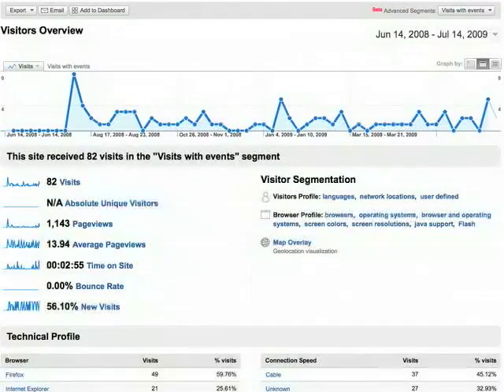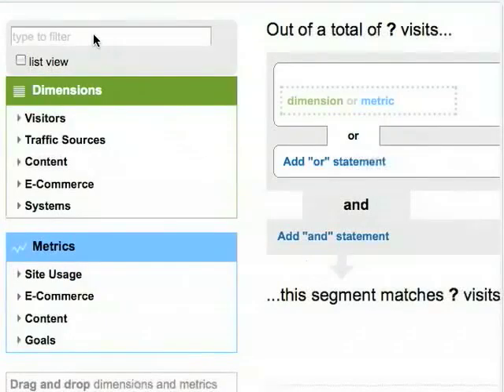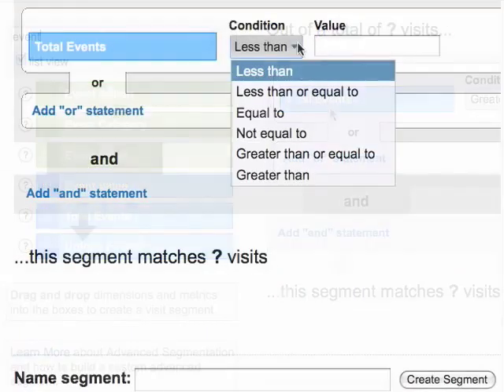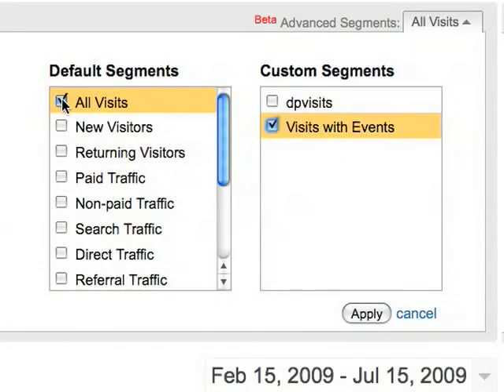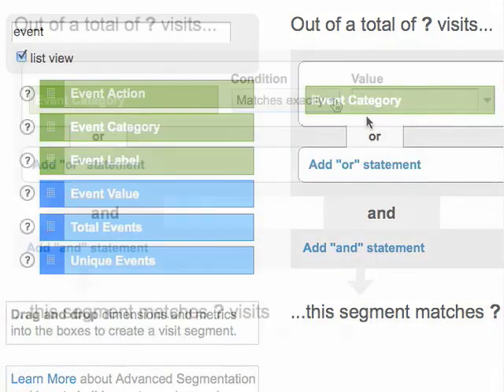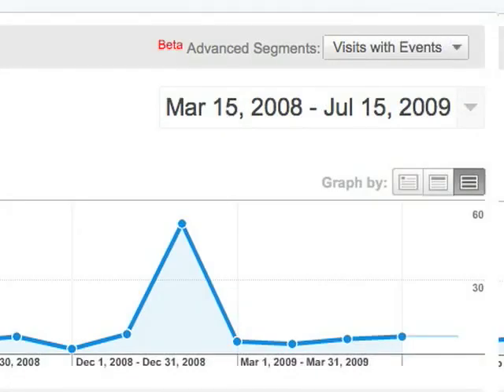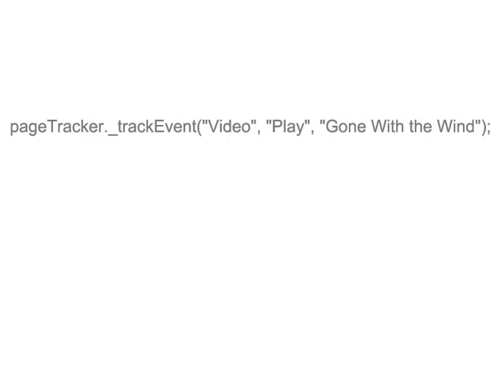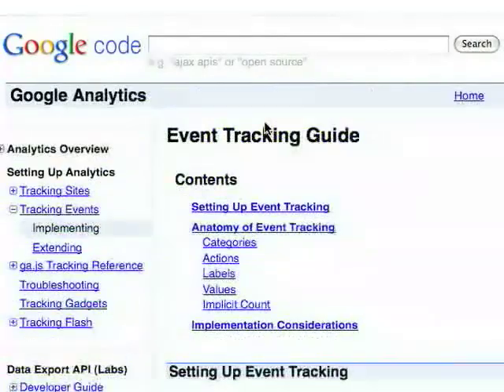Tracking events using Advanced Segments in Google Analytics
Learn how to use the Advanced Segmentation feature in Google Analytics to track events such as video interactions.